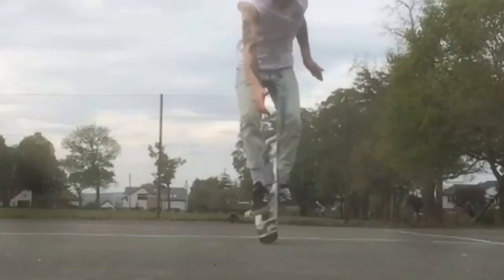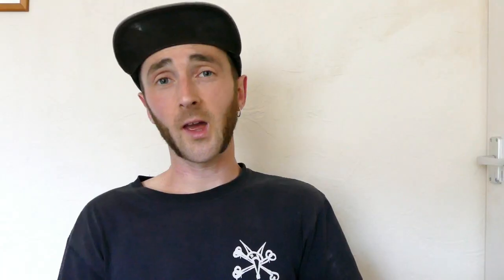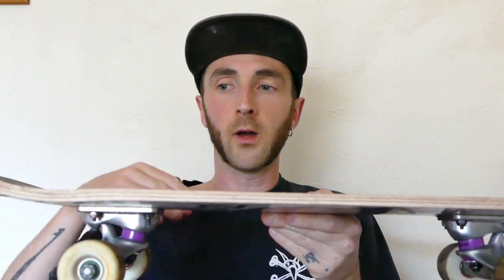FREESTYLE TRICK TIPS: Pop to Pogo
Are you sick and tired of using your hands to get into pogo?

I hope so, or this video was completely pointless.

track: AFI - Fall Children